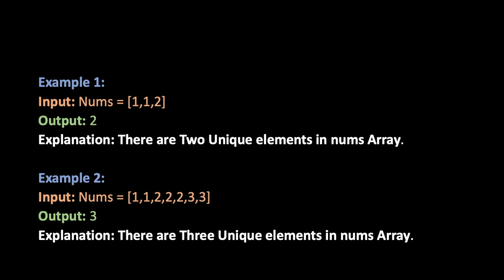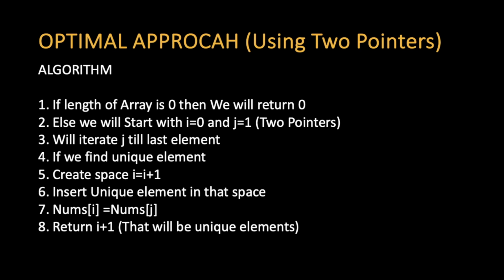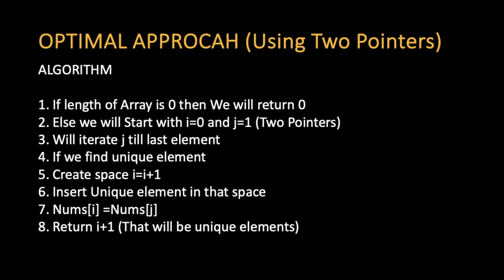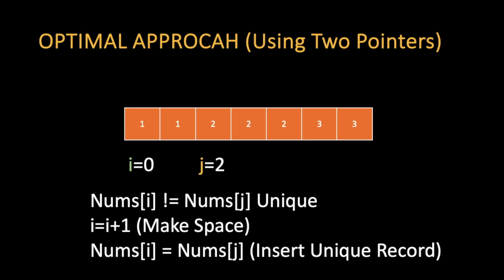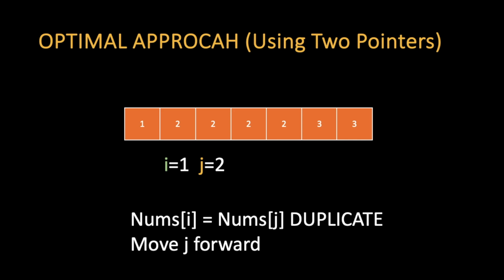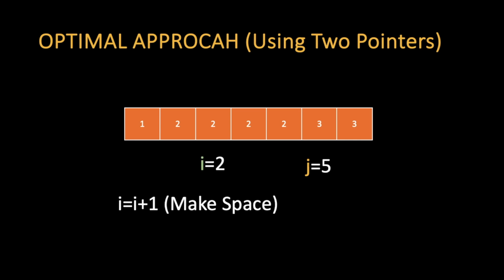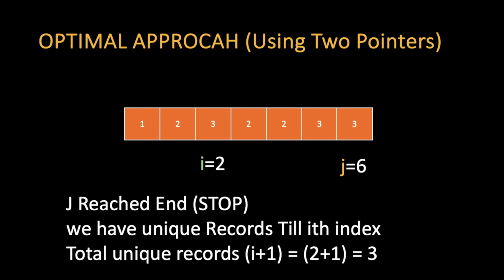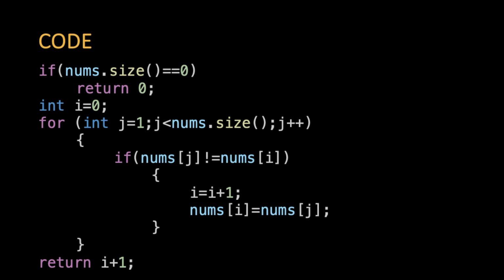26. Remove Duplicates from Sorted Array - LeetCode Solution | Ace Your Coding Interviews!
Struggling with the "Remove Duplicates from Sorted Array" problem on LeetCode? In this video, we'll break down the optimal solution step-by-step, explaining the logic and key concepts to help you crack this popular coding interview question.

✅ What You'll Learn:

Efficient approach to remove duplicates
In-place array manipulation techniques
Perfect for interview preparation and boosting your DSA skills! 🚀